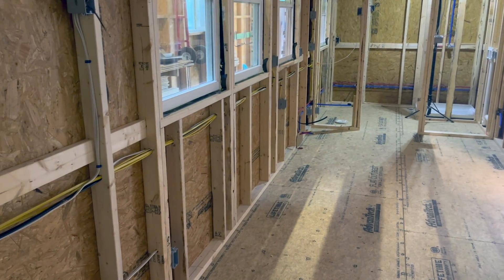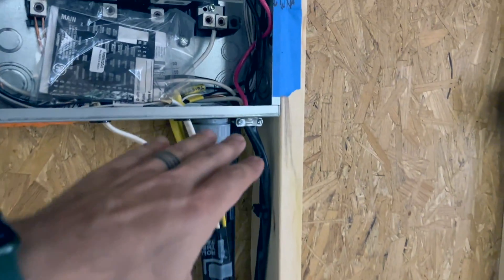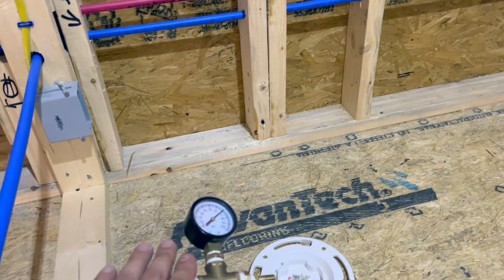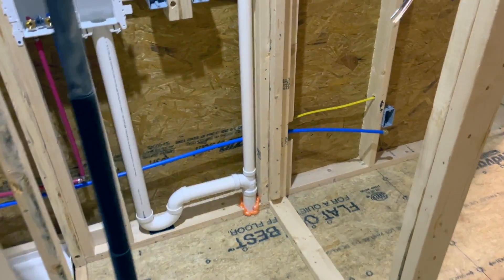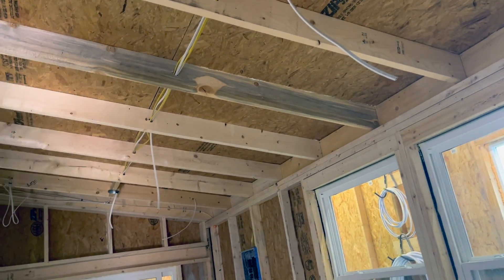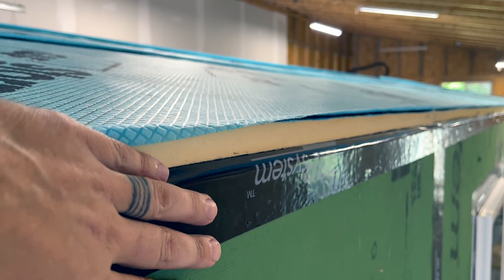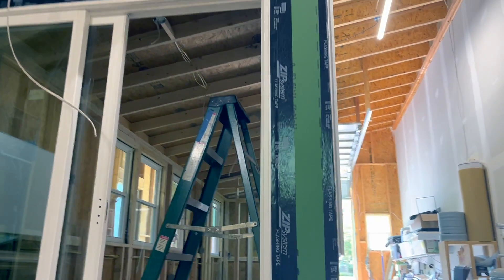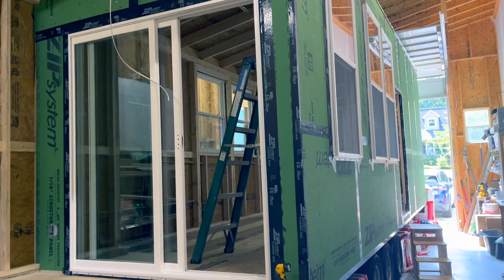Behind the Tiny House Build: Inspections and Insulation Strategy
We passed our rough framing and MEP inspections, so it's time to talk about insulation strategies for our latest Tiny House Build.

Got questions? Go ahead and ask them in the comments. Want us to cover a part of the build you're not seeing yet? Let us what you want to see.